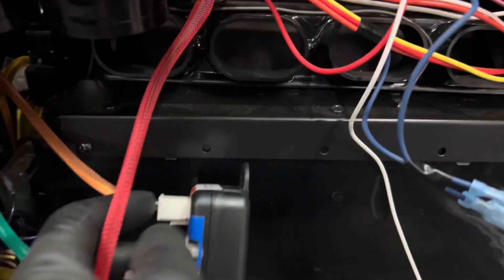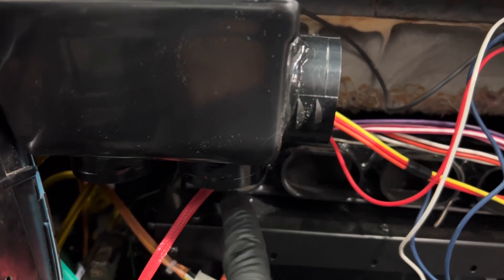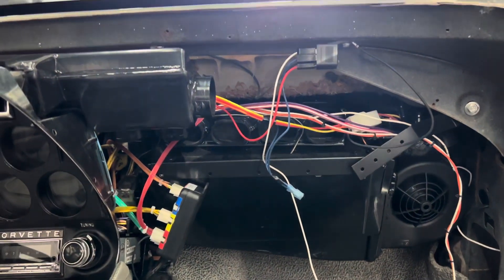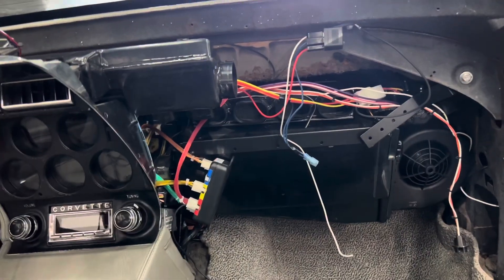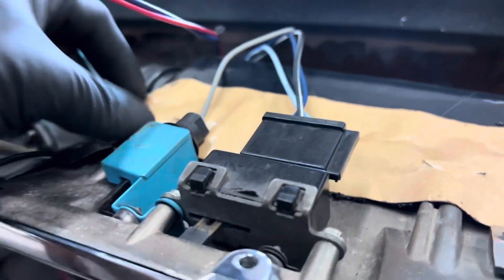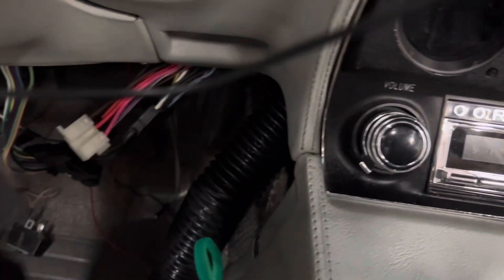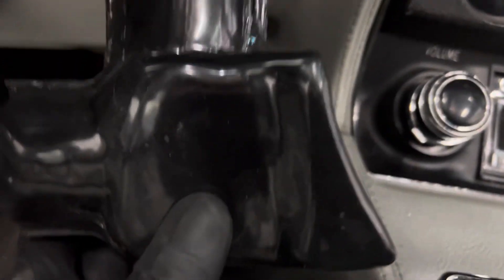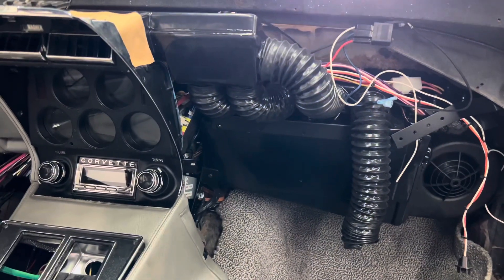Maurice’s 1975 Chevrolet Corvette - Classic Auto Air Center AC duct is in, beginning duct routing